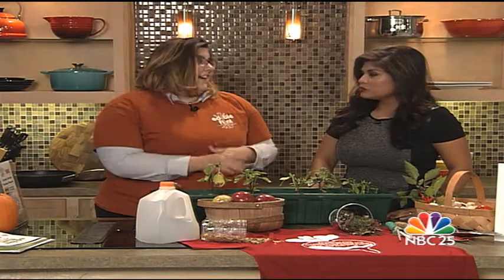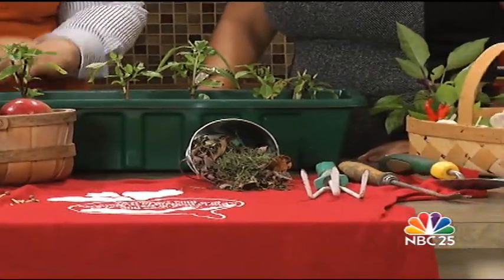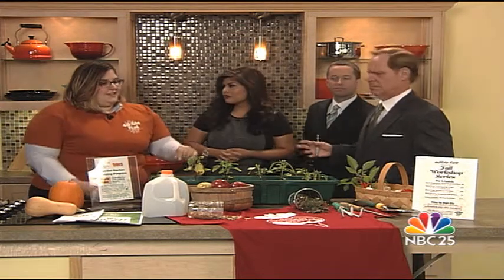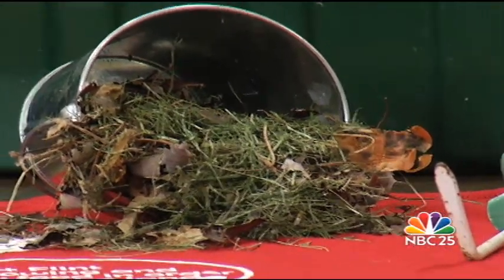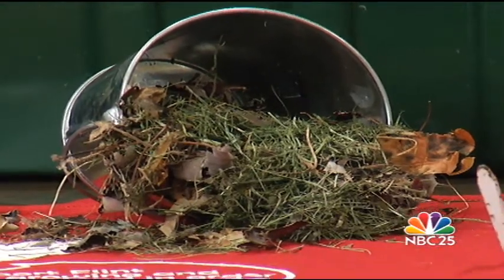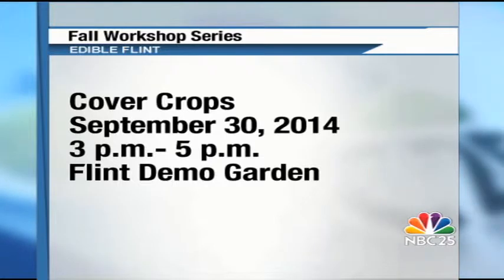Edible Flint stops by NBC 25 Today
Edible Flint is hosting a winter workshop series to get gardeners geared up for the winter season.
Sam Farah from the organization stops by the studio to show you what to expect at the series.